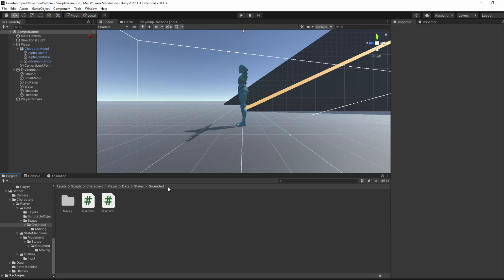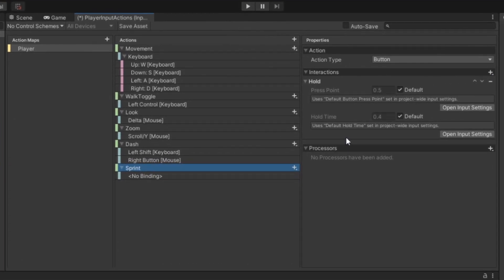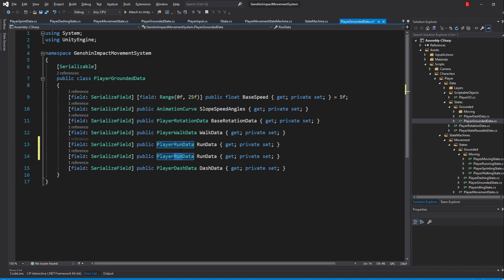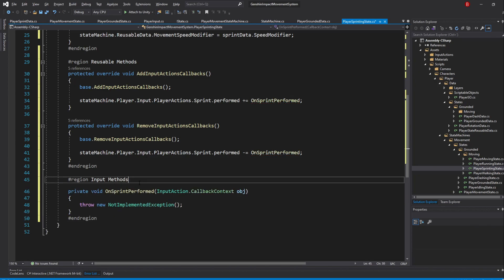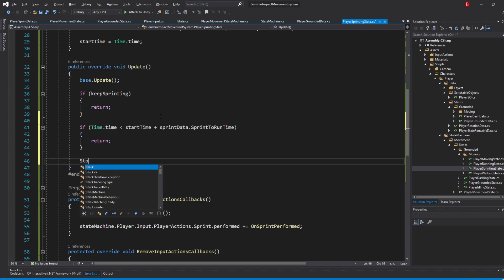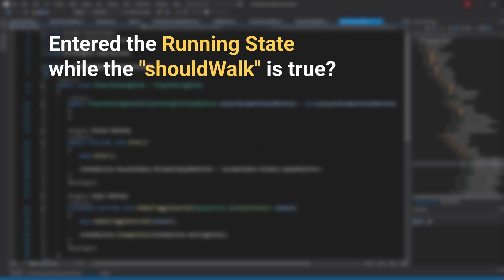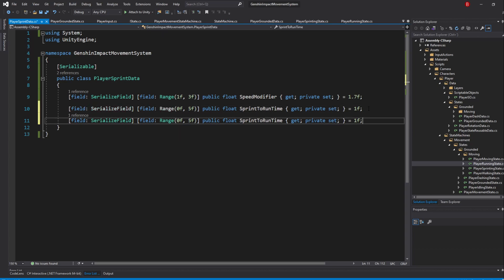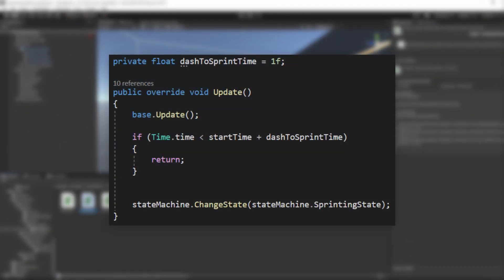Genshin Impact Movement in Unity | #12 - Sprinting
In this video we'll allow our Player to Sprint as well as add its transitions to other States.

Timestamps:

00:00 How do we Enter the Sprinting State?
01:30 Creating the Sprint Input
02:40 Updating the Sprinting State
04:30 Transitioning from the Sprinting State to the Running State
08:54 Transitioning from the Sprinting State to the Walking State
12:35 Finishing the Sprinting State